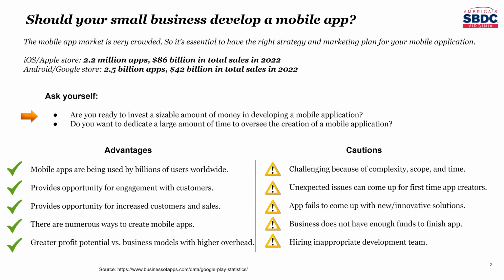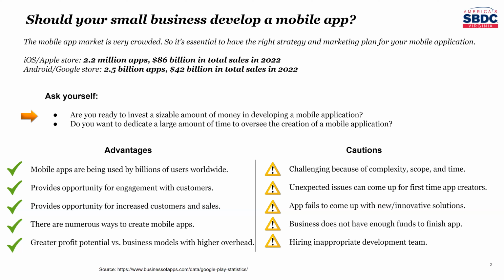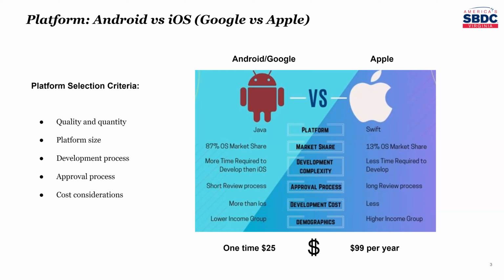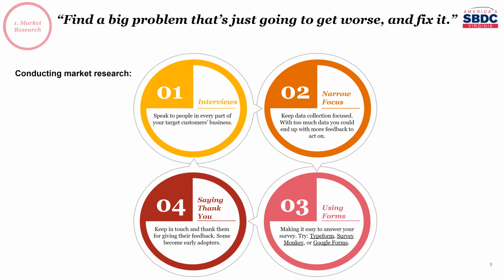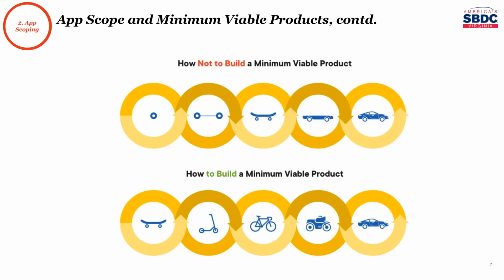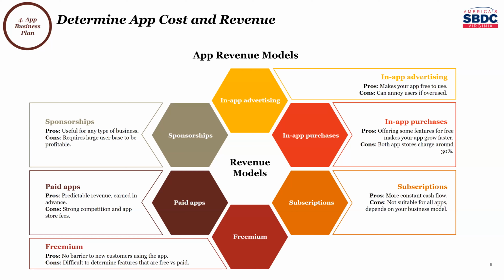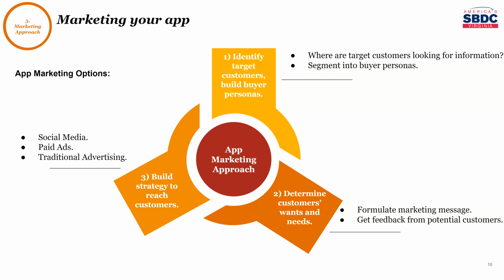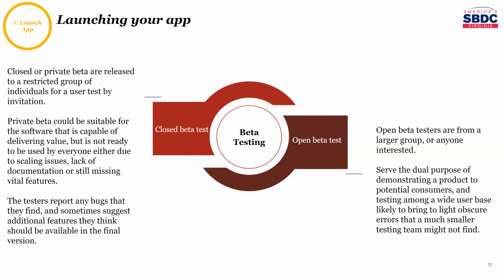Mobile Apps: How to Plan, Execute, and Launch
Does your business need a mobile app?
In this bootcamp you will learn if your small business will benefit from having a mobile app, and the steps to successfully deploy and market your app on the app stores. Areas covered include:

-Market Research
-App Scoping
-Finding a Developer and Budget
-App Business Planning
-Marketing Approach
-Building a Prototype
-Launching an App
-Promoting App